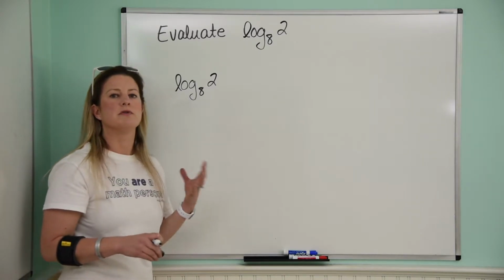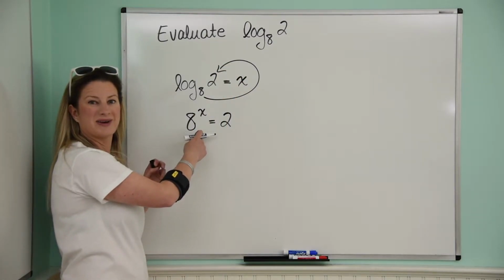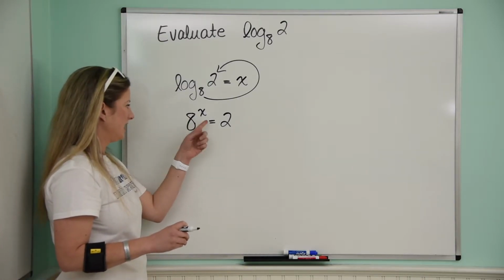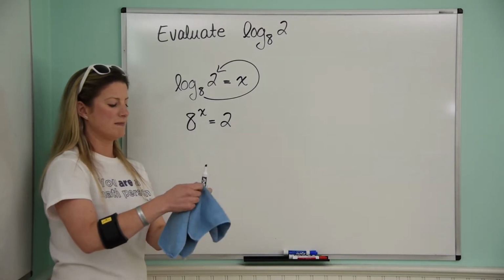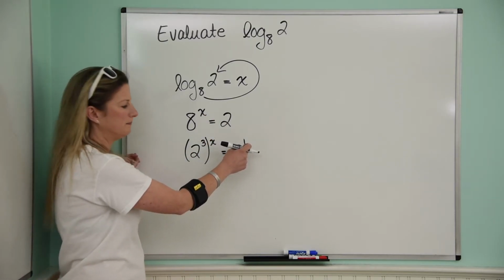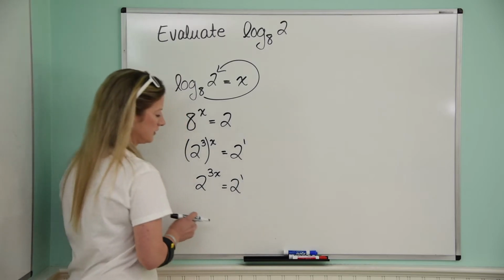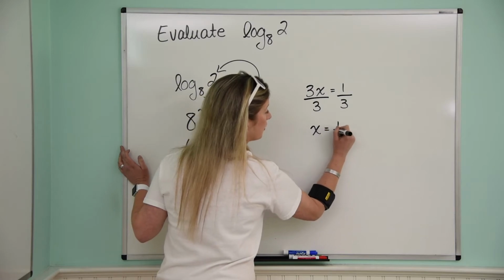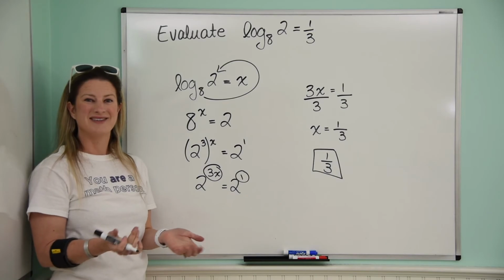Evaluate Log base 8 of 2